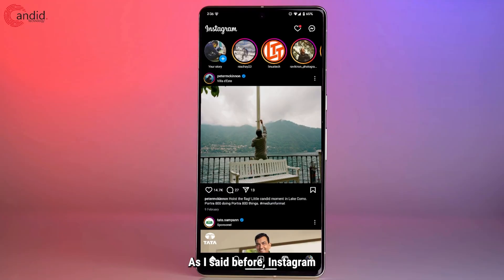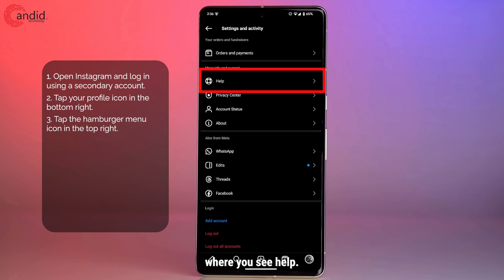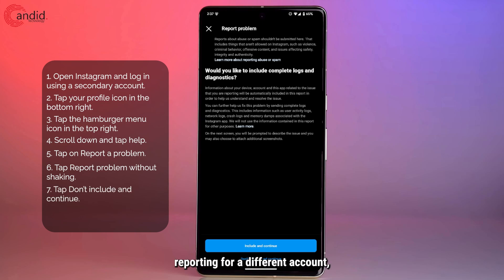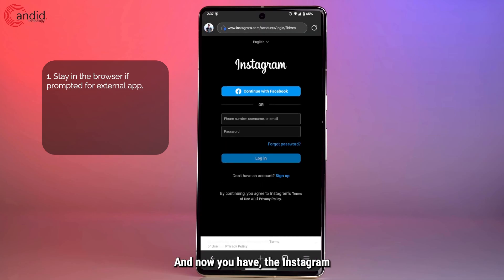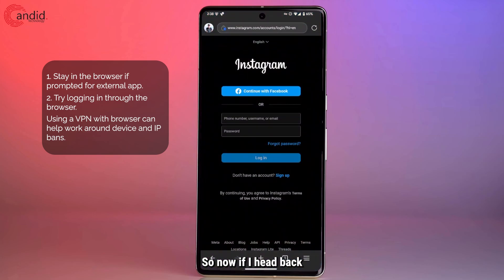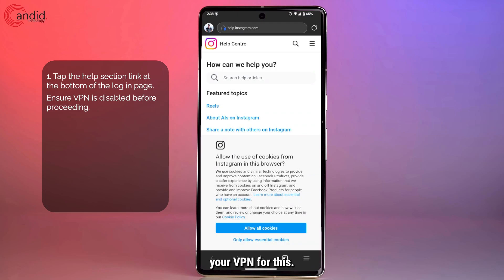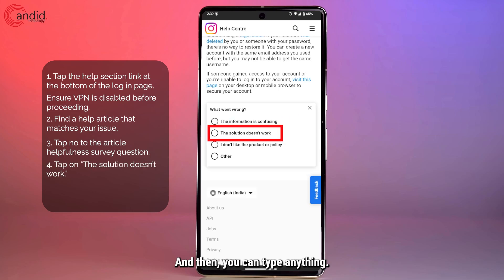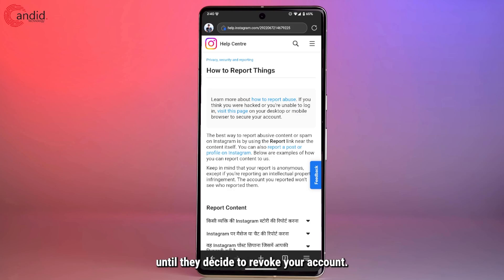What is the Instagram Device ban issue? Can it be fixed?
What is the Instagram Device ban issue? Can it be fixed? for more guides and tech explainers, reviews, lists, comparisons and more tech-related stuff.